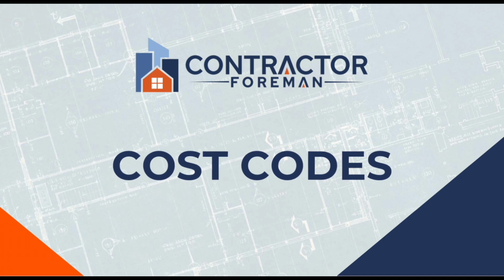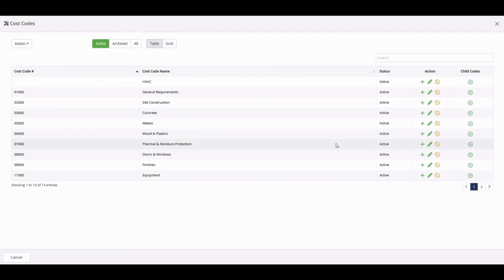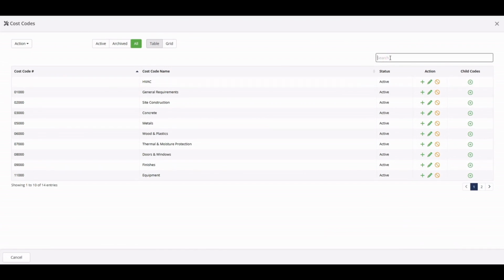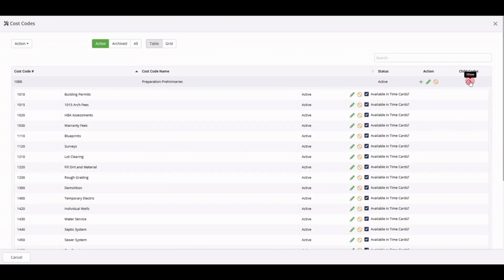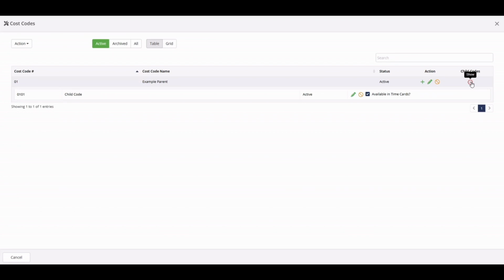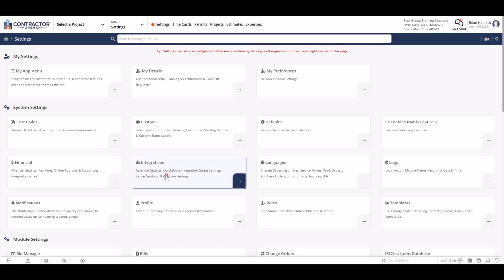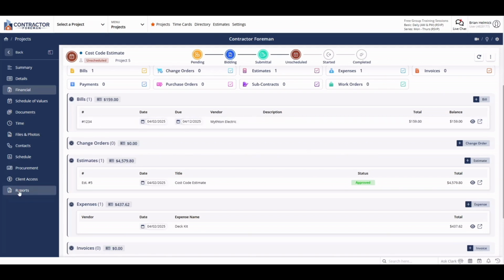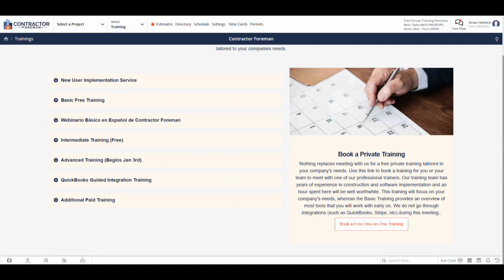Understanding and Using Cost Codes